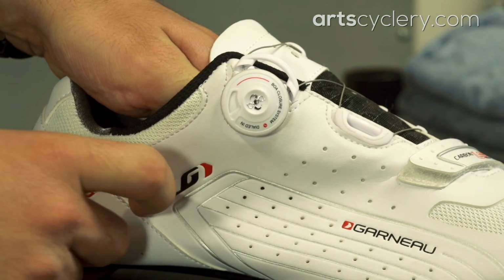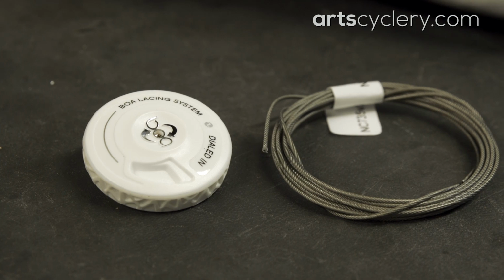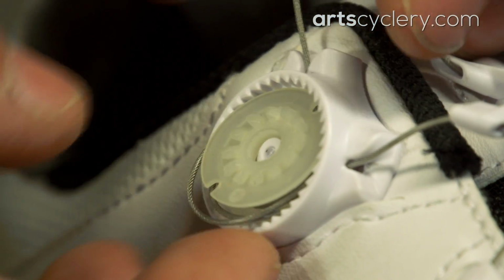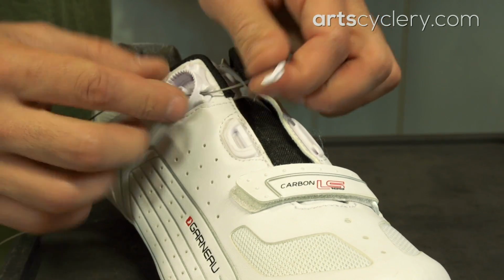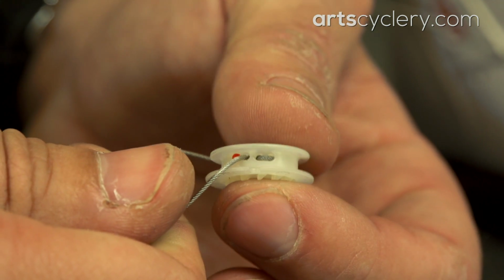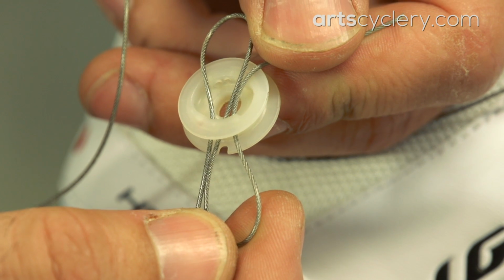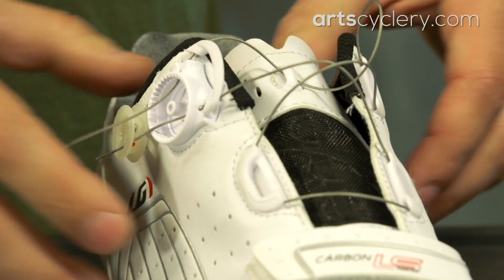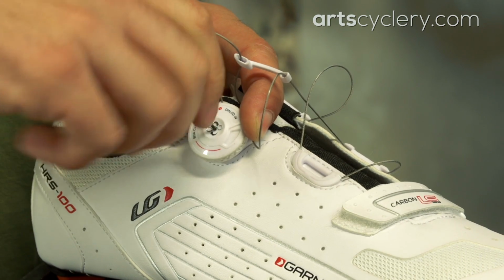Ask a Mechanic: Replacing & Installing BOA Dials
Brought to you by Art's Cyclery and VeloNews, in this week's Ask a Mechanic, Greg O'Keefe talks to us about the BOA system used in cycling shoes and walks us through the removal, replacement, and installation of a new BOA dial and cable for when your old one wears out.

Thinking of skipping the BOA replacement and just going straight for the new shoes? Take a look at our selection of road shoes

Sign up for the Art's Cyclery mailing list to get the latest sale information, special deals, and "How To" videos and articles that our customers love! It's free, and you can unsubscribe at any time. Thanks for choosing Art's!